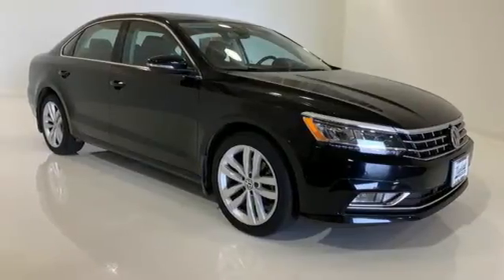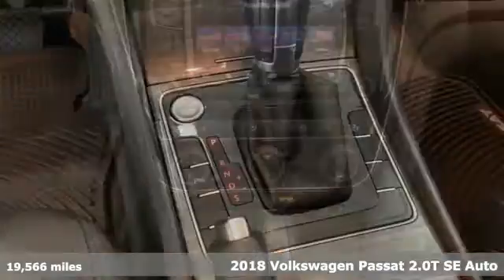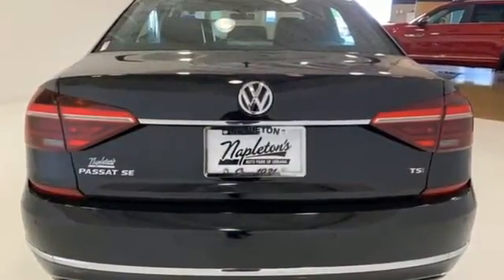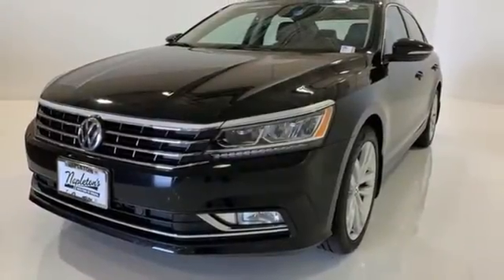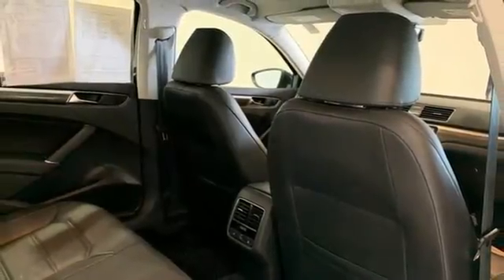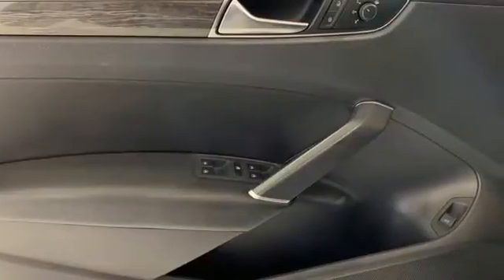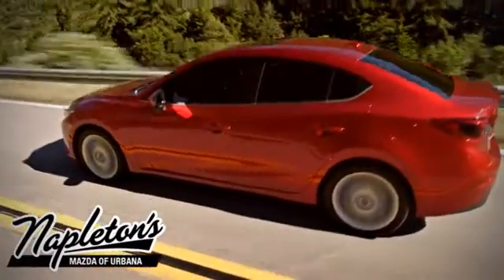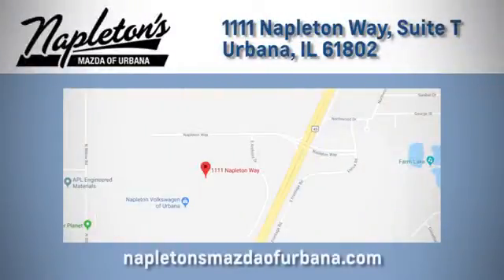Used 2018 Volkswagen Passat Urbana IL Champaign, IL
Year: 2018
Make: Volkswagen
Model: Passat
Trim: 2.0T SE
Engine: 2.0L TSI
Transmission: 6-Speed Automatic with Tiptronic
Color: Black
Interior: Titan Black
Mileage: 19566
Stock #: PDHPP23962
VIN: 1VWBA7A30JC023962

Address:
1111 O'Brien Dr